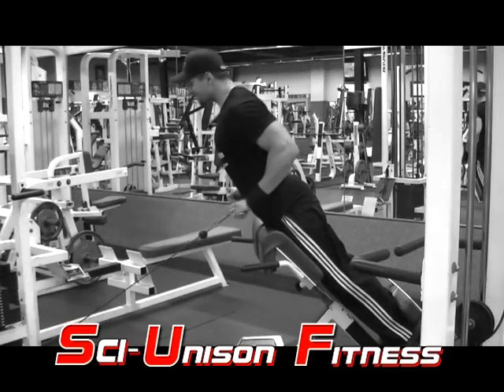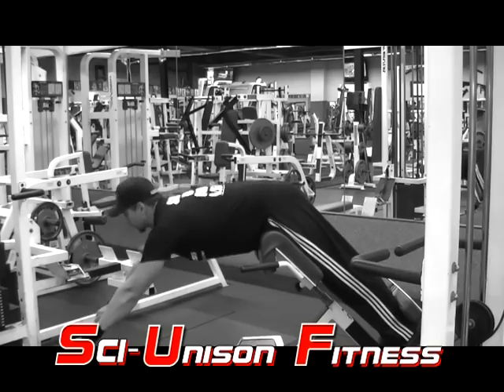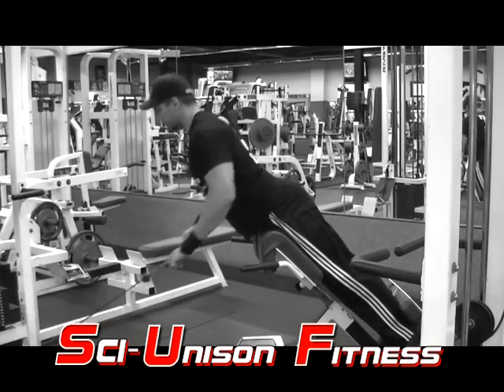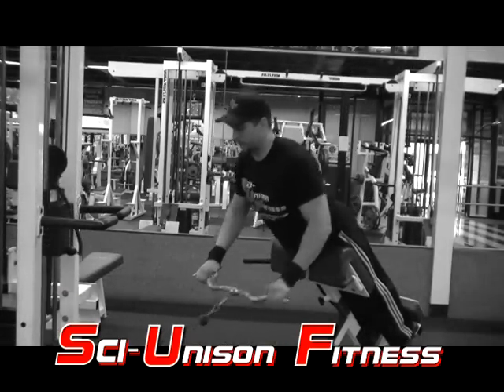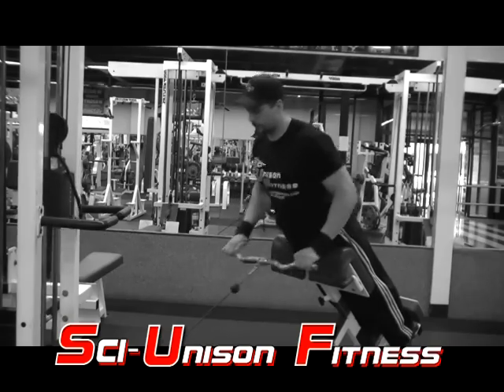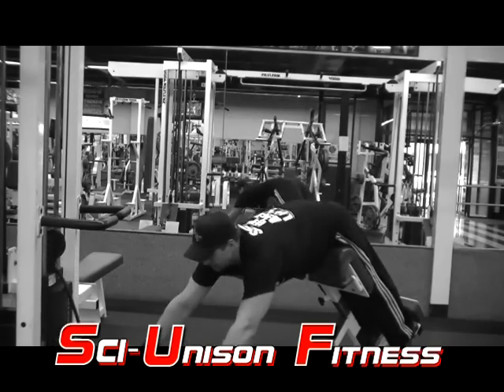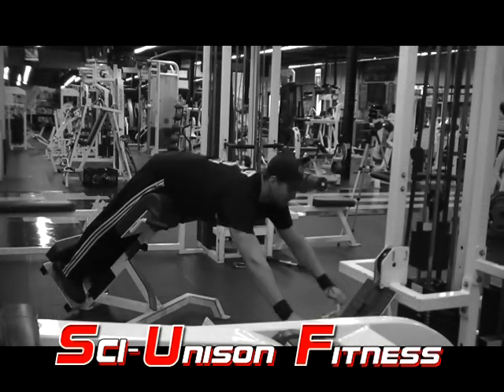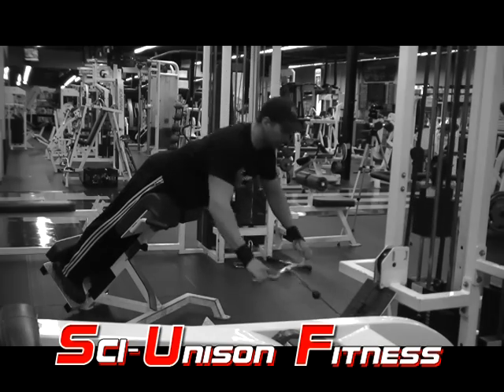Roman Chair Cable Row Extensions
Romain Chair Cable Row Extensions demonstrated by Natural Bodybuilder Ryan Sullivan of Sci-Unison Fitness